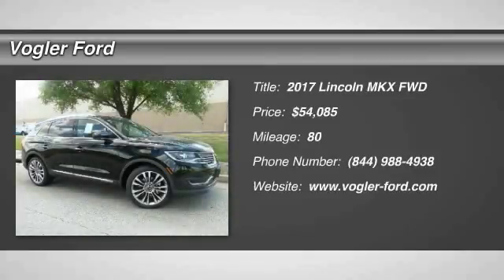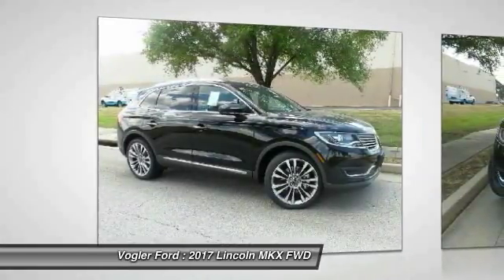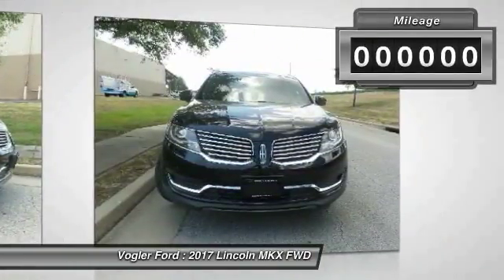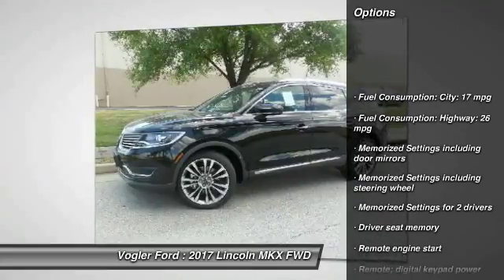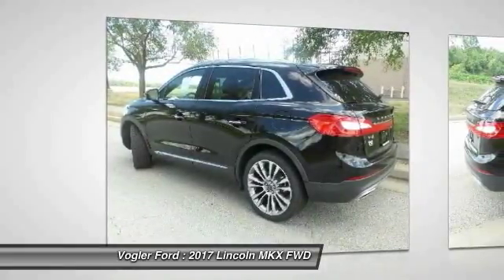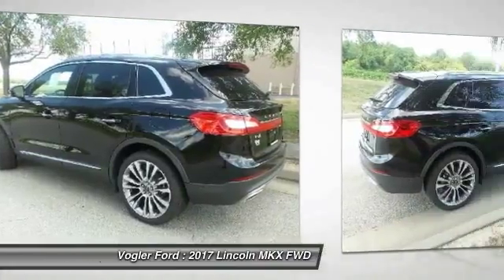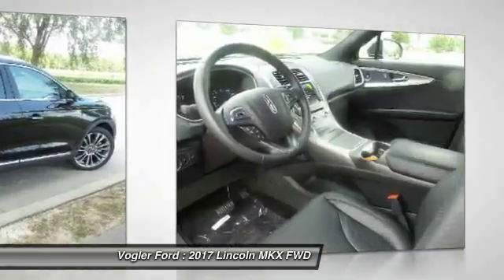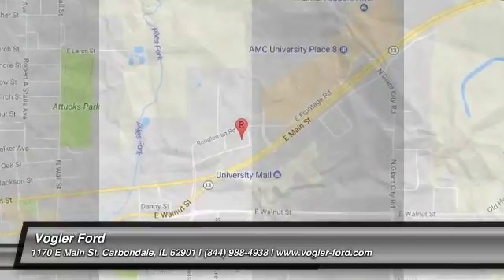2017 Lincoln MKX Carbondale IL 17403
2017 Lincoln MKX

Vogler Ford
 1170 E Main St

Welcome to Vogler Motor Company, your best source for online automotive deals. This brand-new 2017 Lincoln MKX has a 2.7-liter V6 engine, automatic transmission, and front-wheel drive. The sleek, leather-trimmed black interior comes loaded with features. Stay comfortable in every season with the heated and cooled seats, and never get lost again with the voice-activated navigation system. Enjoy the sun and the stars with the panoramic sunroof, and let the 360-degree camera and motion sensors make difficult parking a thing of the past. This model even comes with built-in wi-fi, so you can use the internet wherever and whenever you want. Come visit us at 1170 East Main Street in Carbondale, IL, and take it for a test drive today.